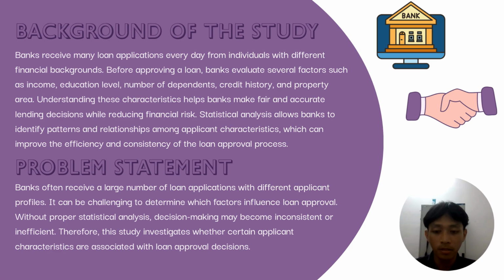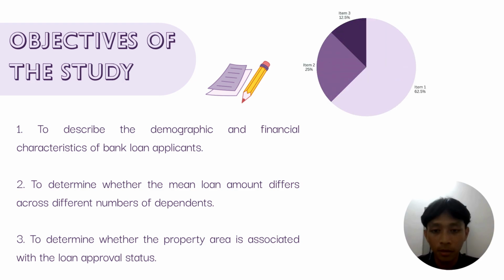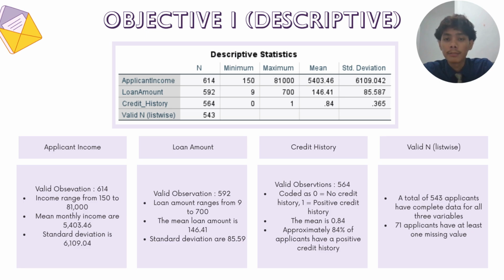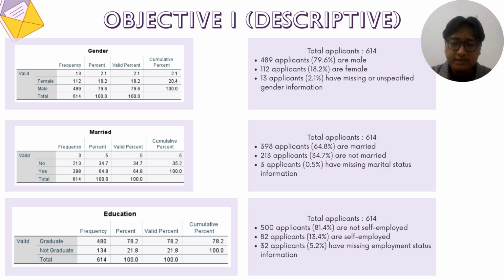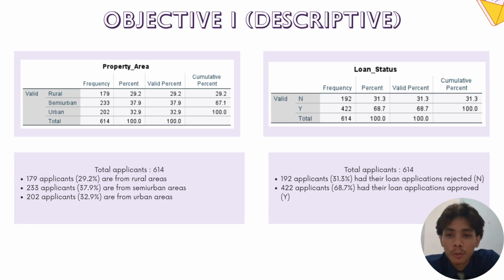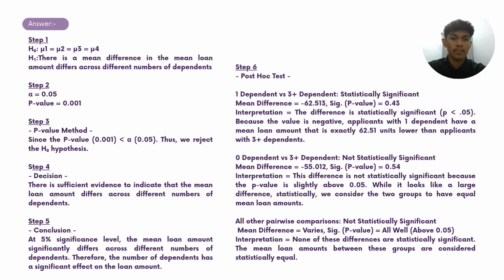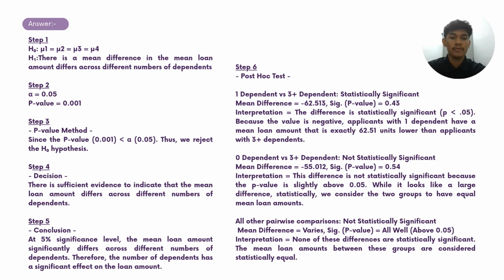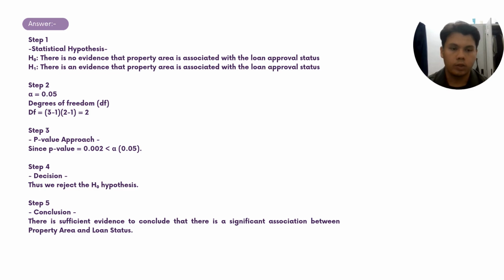STA406 GROUP PRESENTATION - BANK LOAN APPROVAL ANALYSIS